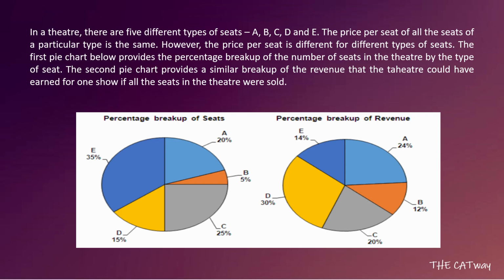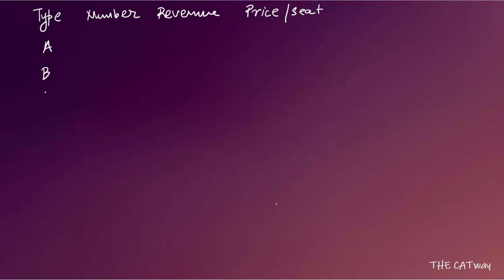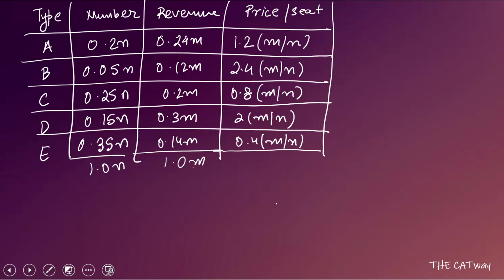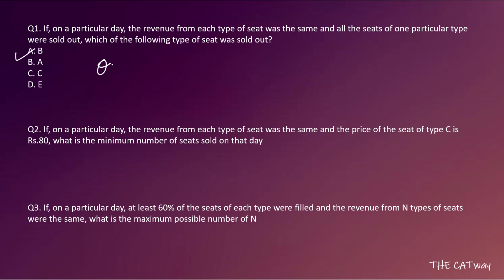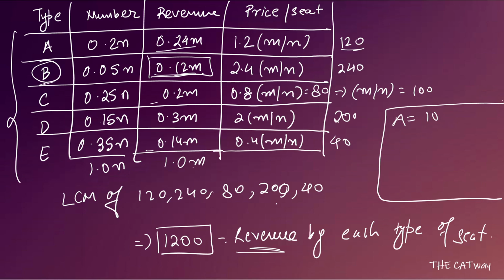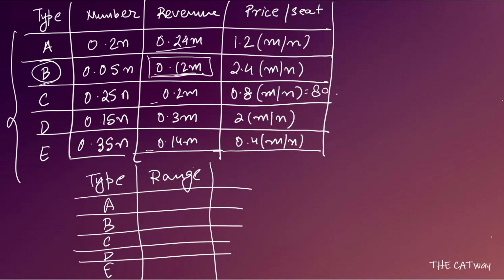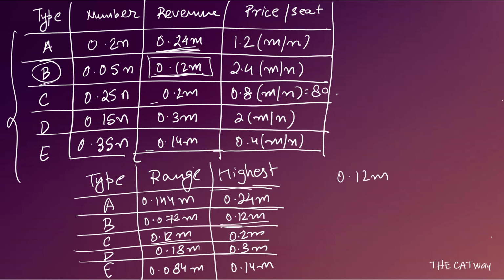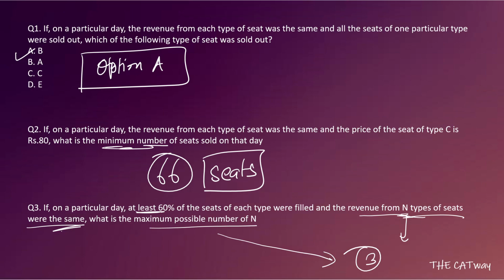LRDI Set on Maxima/Minima and Pie Chart